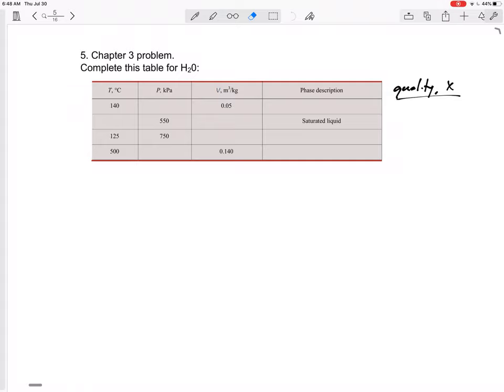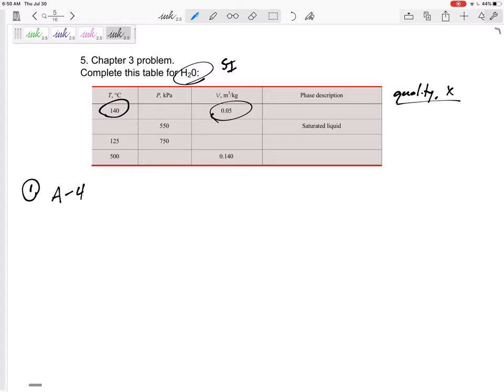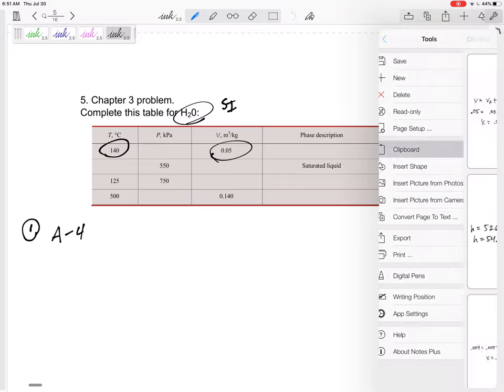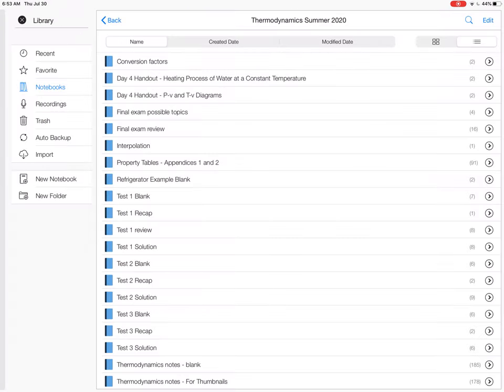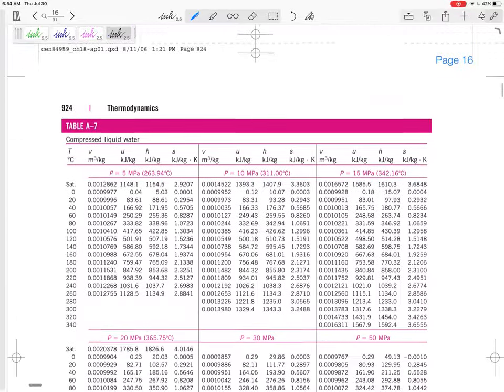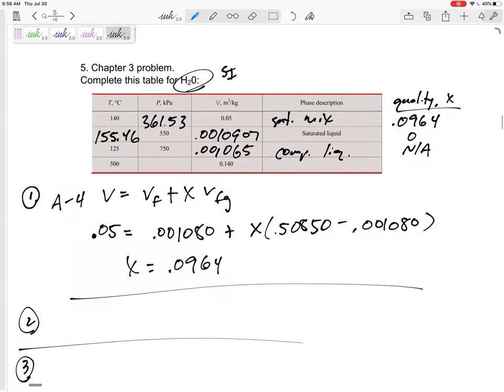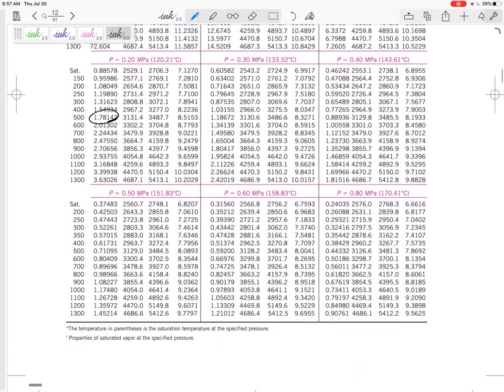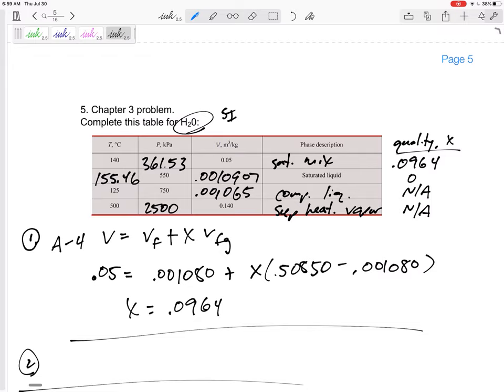Thermodynamics - Final Exam Review - Chapter 3 problem